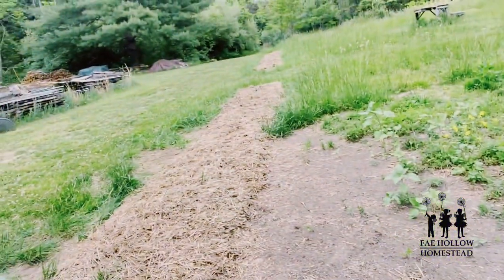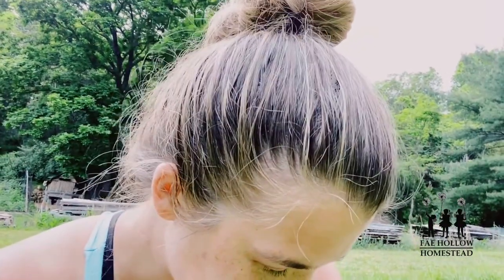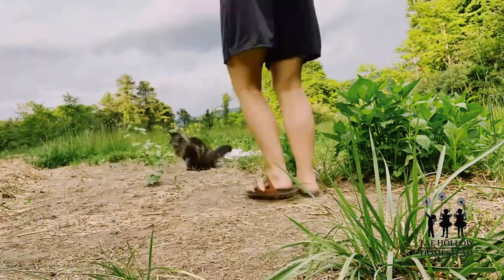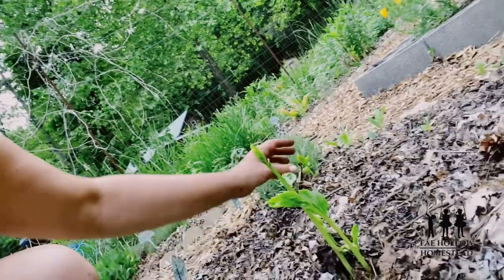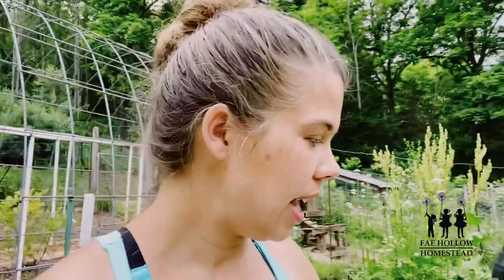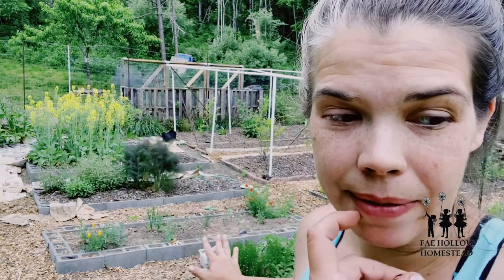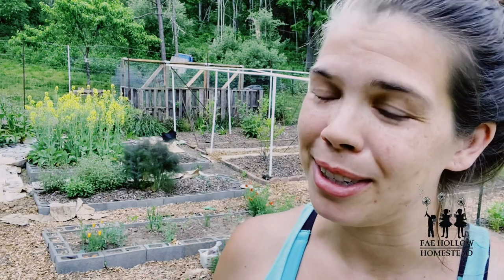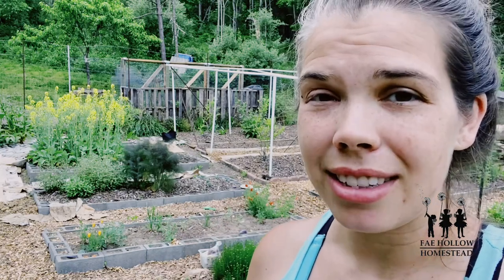Puttering in the Garden and Planting Peanuts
Puttering in the Garden and Planting Peanuts is a very relaxed video because all of my main crops with major scheduled time-frames are in! Now gardening, for me, is maintaining and sowing random seeds here and there to keep the flowers, food and fun rolling. It’s such a relief to have everything major (like the tomatoes, peppers, pumpkins and potatoes etc.) in the ground already!

The major seeds I plant in this video are: Red Valerian (Jupiter’s Beard), marigold, sunflower, peanuts, purple yard long beans, Gilia, Spilanthes (toothache plant) and spinach. I do plant some cover crops in the sunnier parts of the woods for the chickens too.

Thank you for joining me in “Puttering in the Garden and Planting Peanuts”!